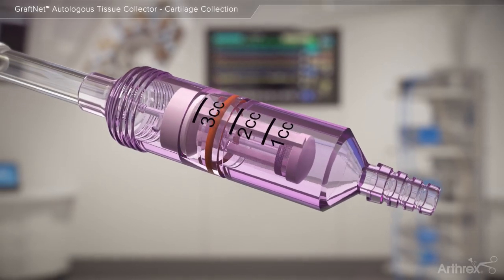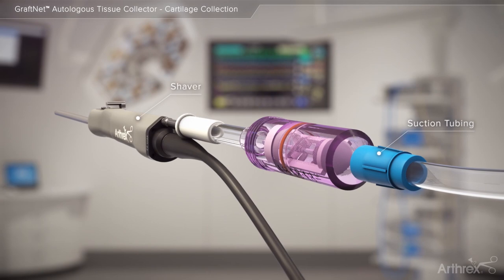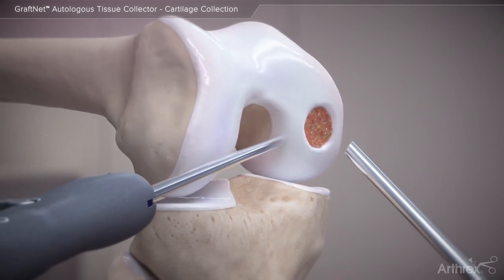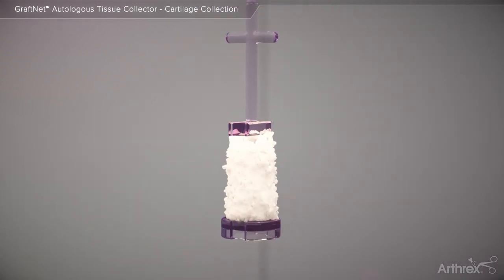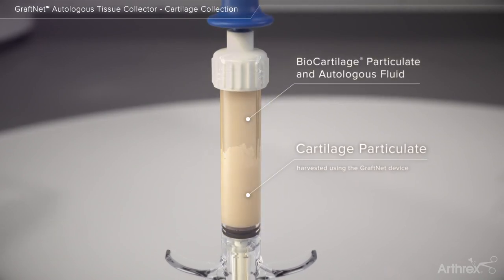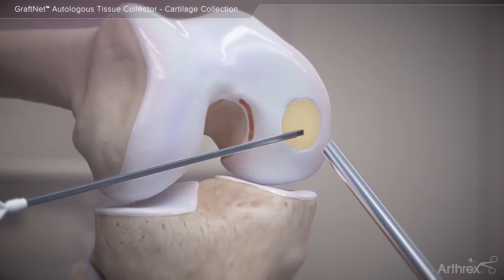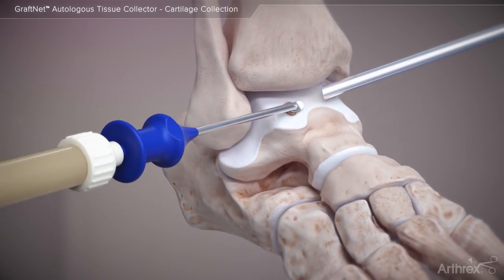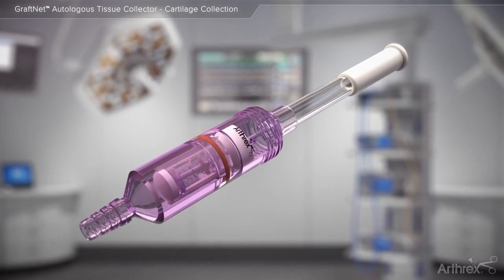Articular Cartilage Repair Using Autologous Tissue Collected With the GraftNet™ Device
This animation shows the collection of autologous tissue for articular cartilage repair using the GraftNet™ device.